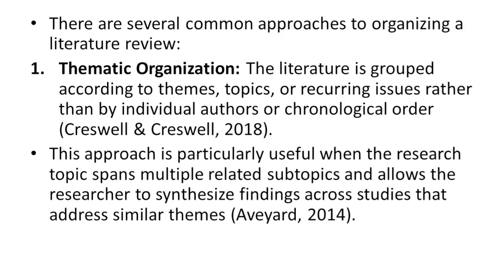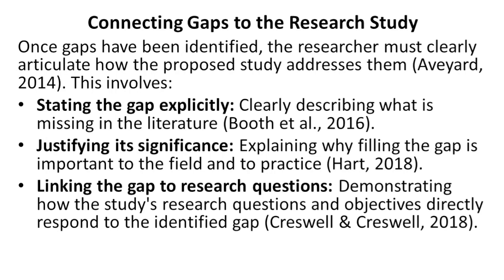Research Methodology and Scientific Report Writing Part 6 Organizing Literature and Identifying Gaps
Welcome to Part 6 of the Research Methodology and Scientific Report Writing Tutorial. In this lesson, we continue our discussion of Literature Review by focusing on two essential skills: how to organize reviewed literature effectively and how to identify research gaps.

A good literature review is more than simply collecting and summarizing information from books, journal articles, theses, reports, and other scholarly sources. Researchers must organize the literature logically, critically examine existing knowledge, compare findings from different studies, and determine what remains insufficiently investigated.

🎯 In this video, you will learn:
How to organize a literature review using logical and appropriate structures.
Different approaches to organizing literature, including thematic, chronological, methodological, and conceptual organization.
How to critically compare and synthesize findings from different sources rather than presenting studies separately.
How to identify gaps in the existing literature and explain their importance for new research.
🔍 What is a Research Gap?

A research gap refers to an area of knowledge, evidence, theory, methodology, population, location, or research problem that has not been adequately investigated or sufficiently explained by previous studies.

Identifying a research gap helps the researcher answer an important question:

“What is still unknown, unclear, insufficiently studied, or unresolved?”

A clearly identified gap provides a strong justification for conducting a new study and helps the researcher develop a meaningful research problem, research objectives, research questions, and hypotheses where appropriate.

📖 Key areas discussed
Meaning and purpose of organizing literature
Thematic organization of literature
Chronological organization
Methodological organization
Conceptual organization
Comparing and synthesizing previous studies
Recognizing inconsistencies and contradictions
Identifying under-researched areas
Identifying methodological gaps
Identifying population and geographical gaps
Connecting the identified gap with the proposed research

This tutorial is particularly useful for university students, researchers, thesis writers, postgraduate students, instructors, and anyone learning research methodology and scientific report writing, especially within the natural and social sciences.

📌 Watch the complete video, take notes, and apply these techniques when preparing the literature review section of your research proposal, thesis, dissertation, or scientific report.